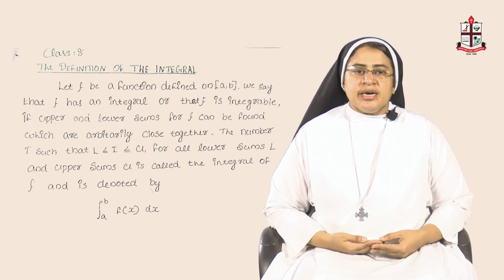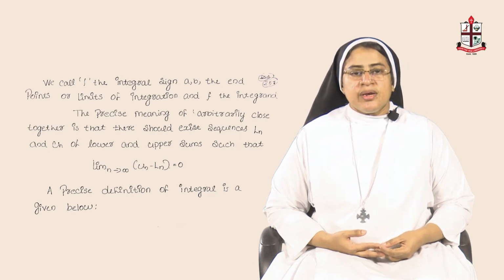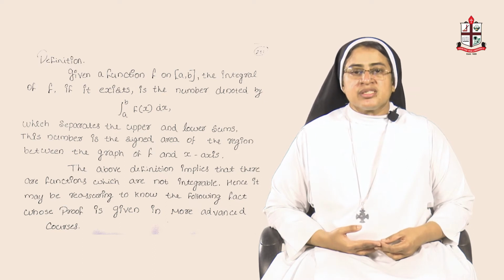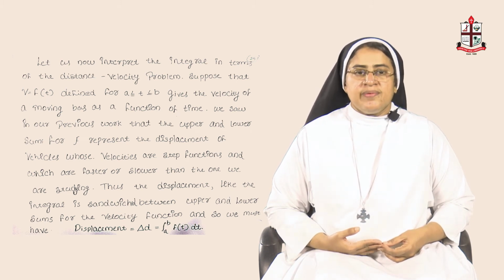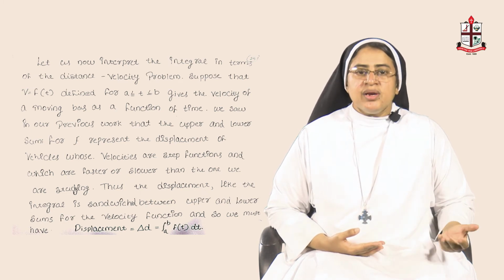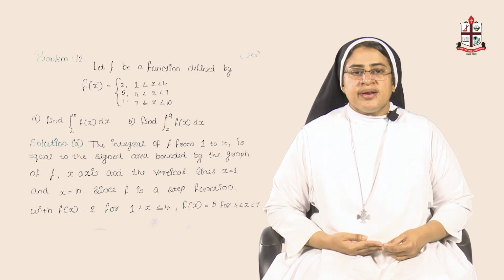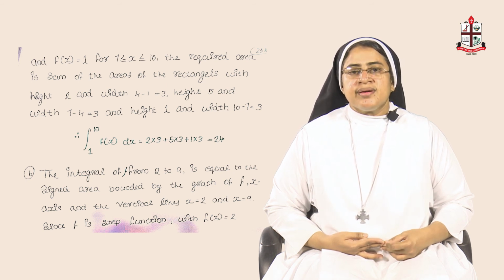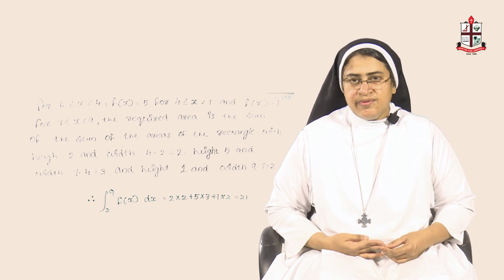Integration| Class 09 Definition of the function Integral |Dr. Sr. Julie Andrews